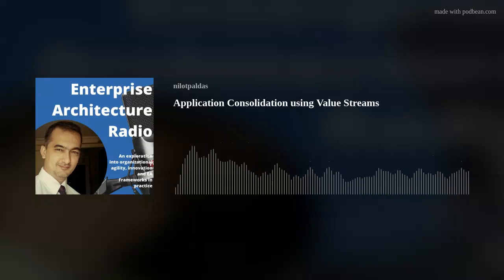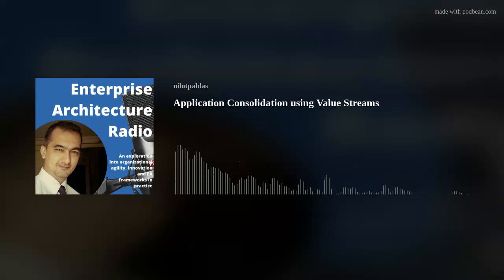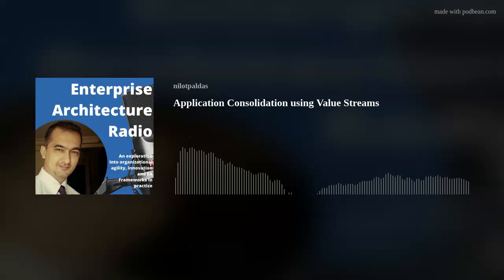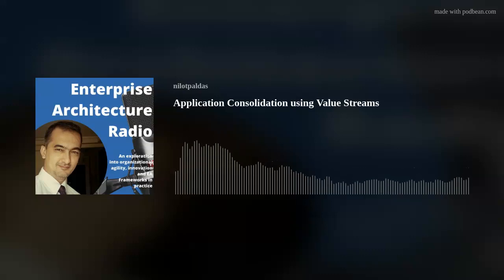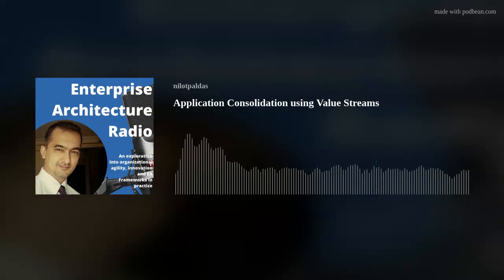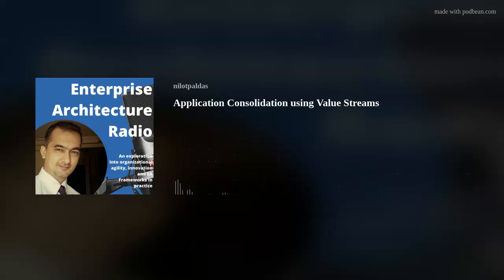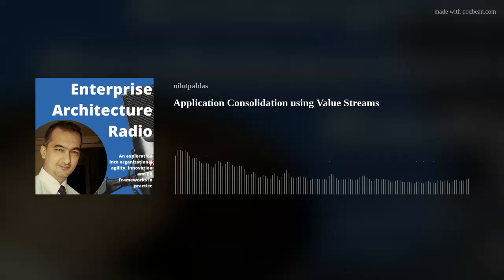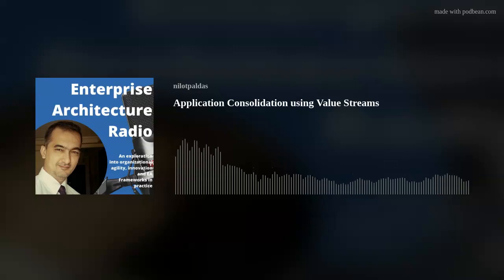Application Consolidation using Value Streams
I talked about application consolidation in my last episode. Today we explore application consolidation further using value streams. There is a new whitepaper published by The Open Group on the subject and we talk about that in this episode. I also talk about the Business Value Assessment Technique which is also suggested by The Open Group. Relevant links are shared below.